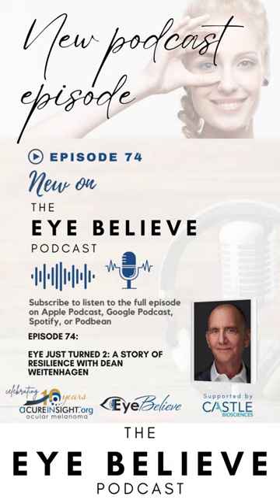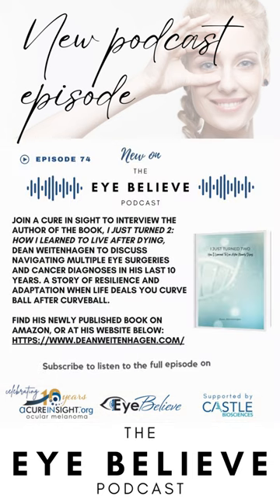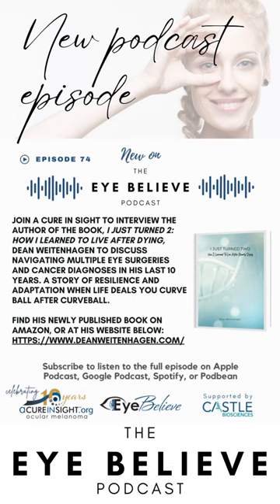E74 Eye Just Turned 2: A story of resilience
Did you know we have had over 10k downloads to the Eye Believe Podcast!?

New this week: E 74 Eye Just Turned 2: A story of resilience with the author of the book, I Just Turned 2: How I learned to Live After Dying, Dean Weitenhagen. Tune in as we discuss navigating multiple eye surgeries and cancer diagnoses in his last 10 years.

A story of resilience and adaptation when life deals you curve ball after curveball.

Tune in below to listen!